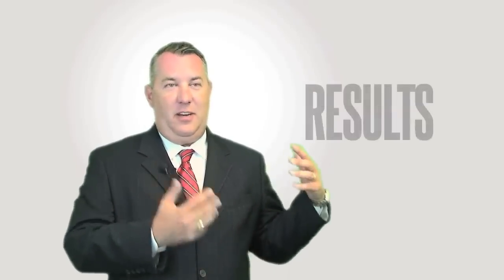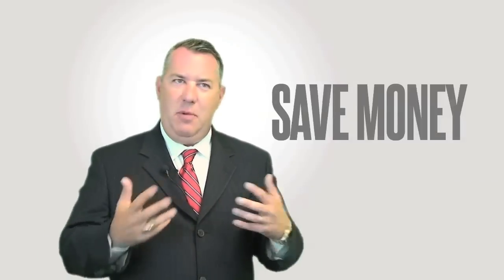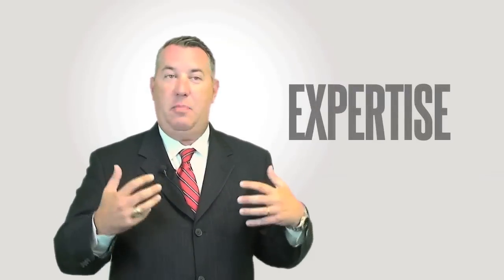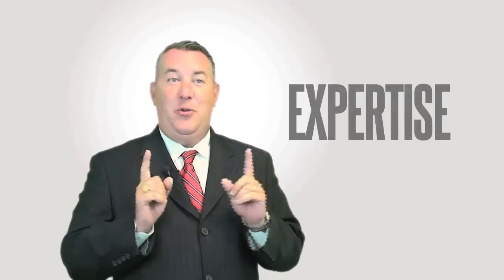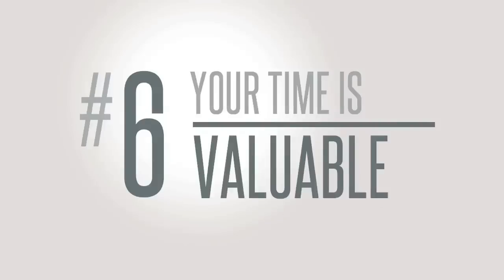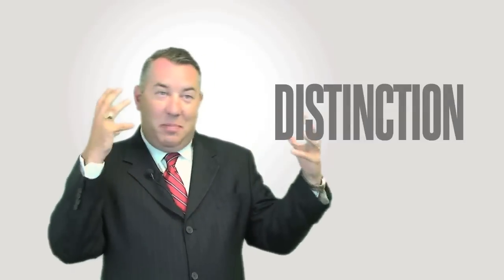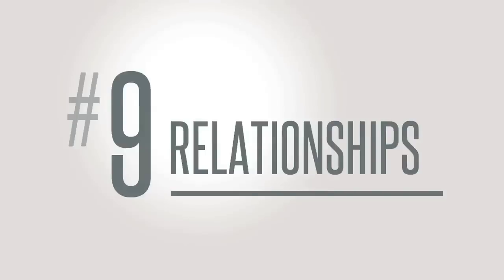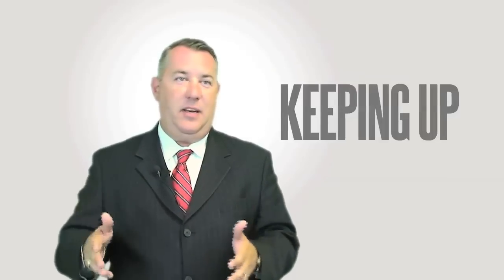Top 10 Reasons to Hire a Marketing Firm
Thinking about hiring an ad agency or marketing firm? Interested in boosting sales? Or are you simply looking for an innovative way to build your brand? If so, check out Madison+Main's Chief Idea Officer, Dave Saunders, talking about the top ten reasons why your company should hire a marketing firm.